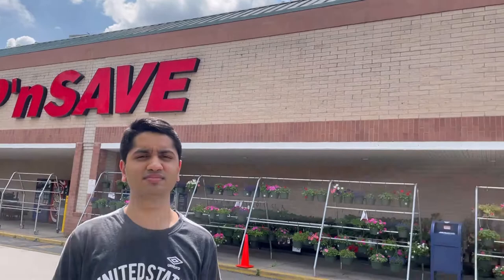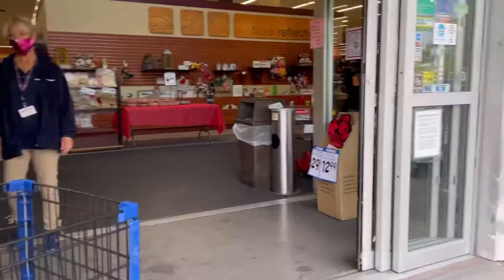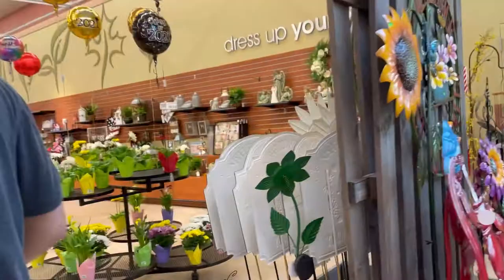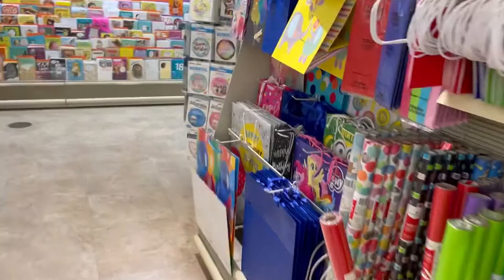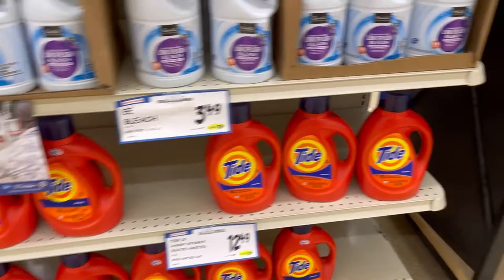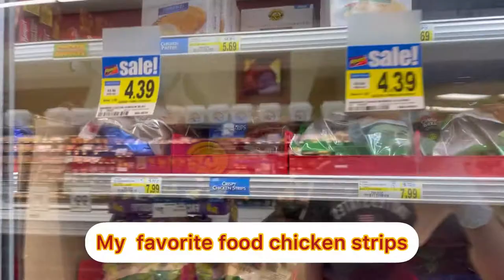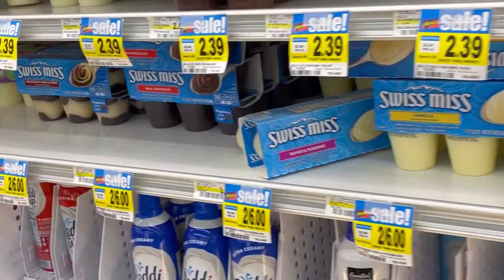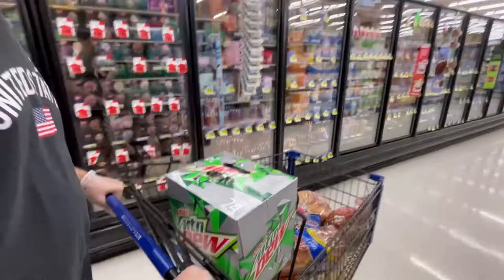Shop N Save tour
Groceries Shopping in Shop N Save